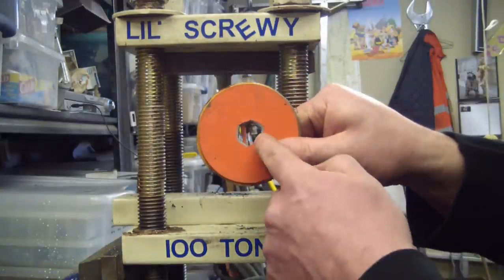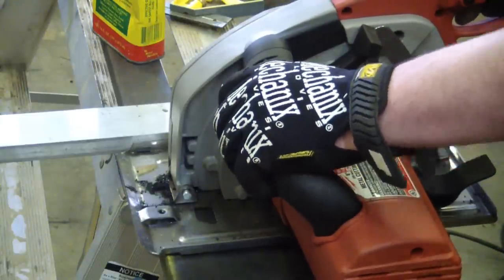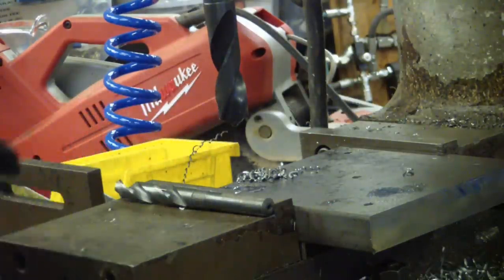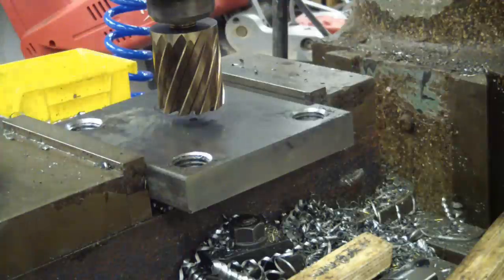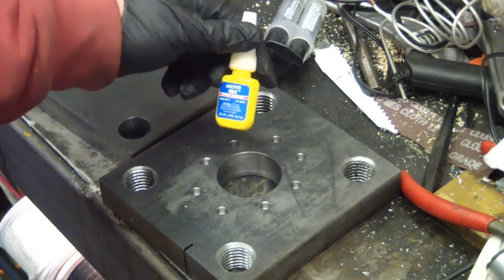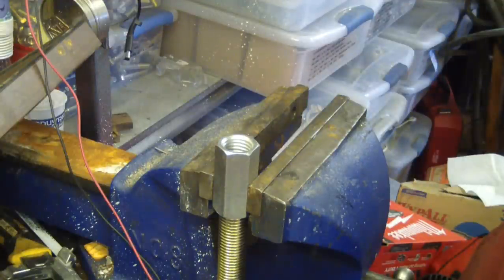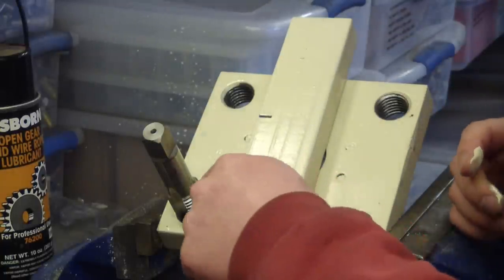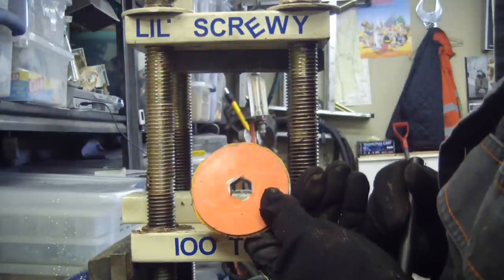How to build a 100 ton Press for machining, broaching, punching and forming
*This is incredibly dangerous - the scabby tools and cobbled together parts shown here are widow makers. Treat them as such.*
I'll show you how I machined a portable die press for punching and broaching. We're using the latest in Armstrong technology to build a hydraulic press, without hydraulics! 100 tons for 100 dollars in material.

Also of interest in the vid:
17mm die punch thru 8mm steel plate (20 ton trial run)
Annular cutters on the Bridgeport Mill
how to get the last drop of never seize out of the can
neodymium magnets
Milwaukee 8 inch Death Metal Cutting Saw
New Milwaukee 18V drill
Unobtainium sintered pixie dust drill bits
 (SFPCD compliance statement: no drill bits were harmed in the making of this video.)
4:16 worst google CC transcription ever.